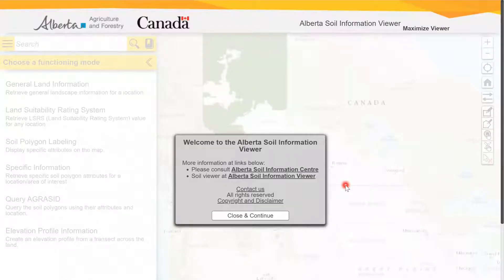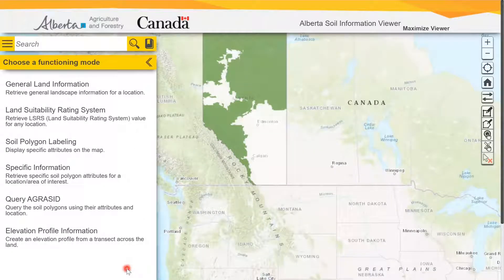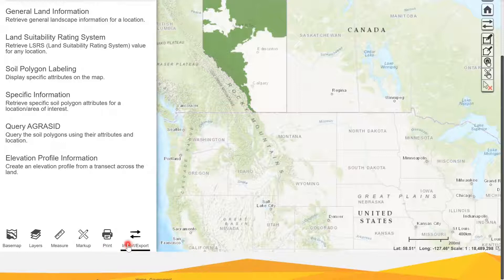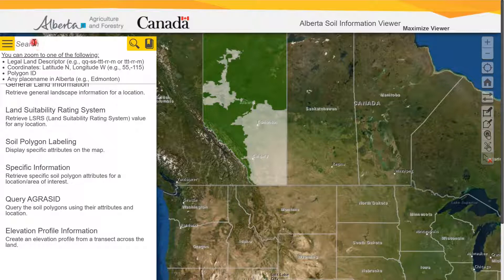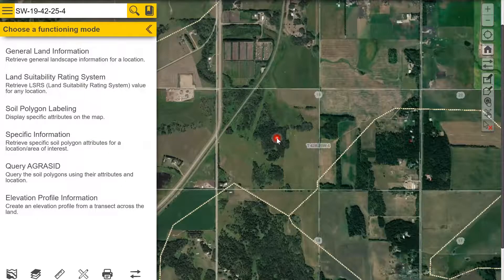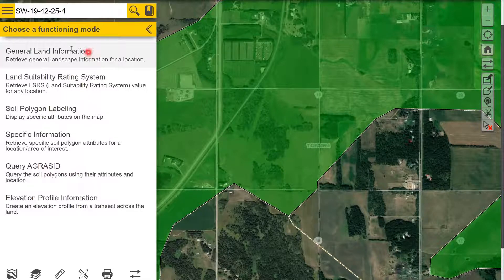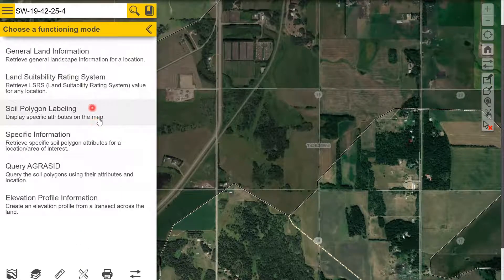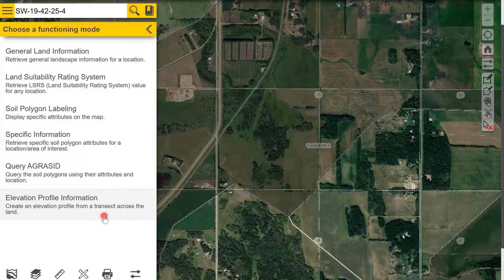Alberta Soil Information Viewer "How To"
Funded by the governments of Canada and Alberta under the Sustainable Canadian Agricultural Partnership